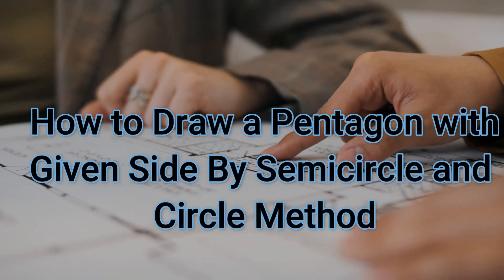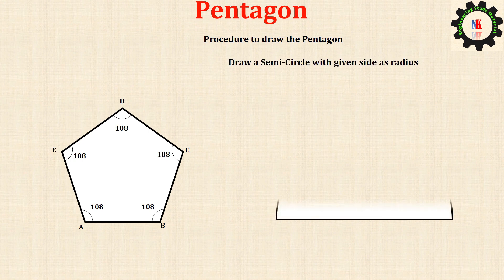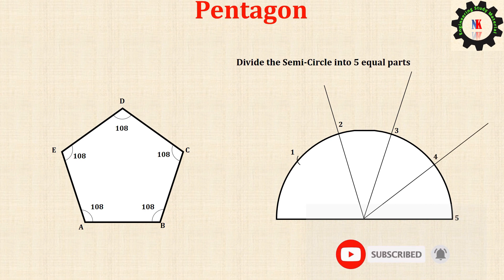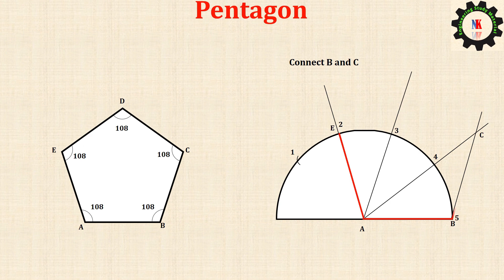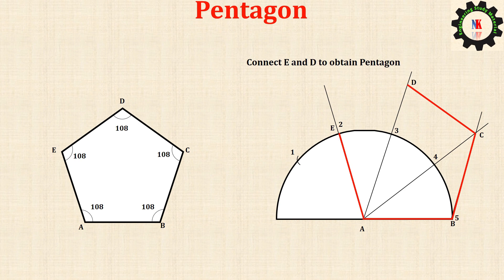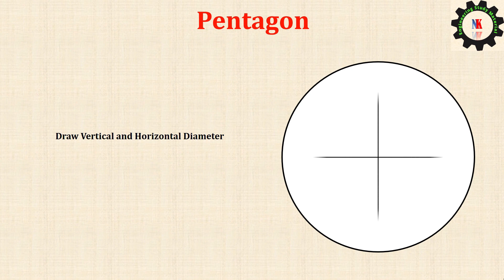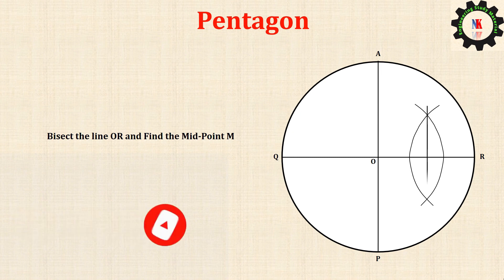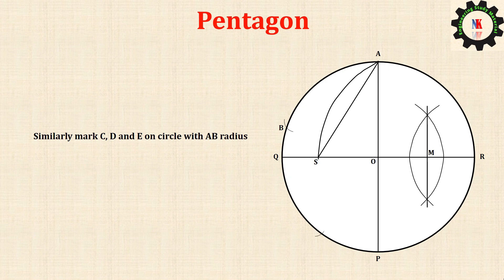Learn How To Draw A Pentagon In Easy & Fast Steps - Step-by-Step Tutorial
How to draw a Pentagon by Semicircle (with given side as Radius) and Circle Method (Assuming)